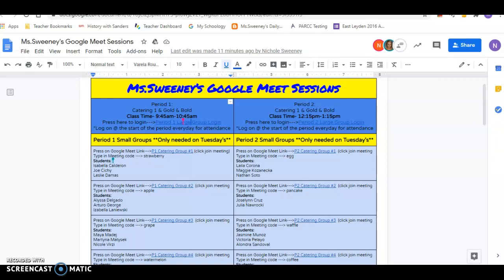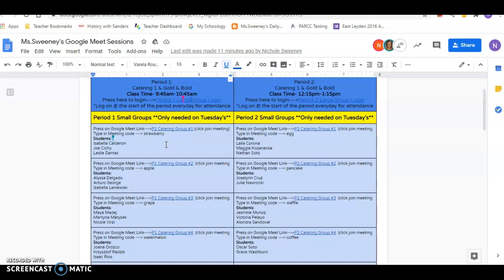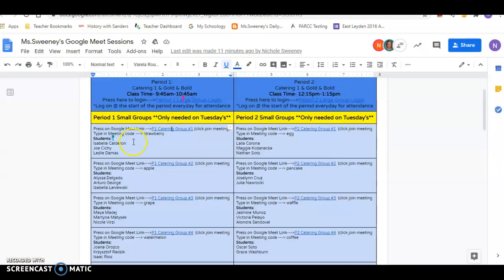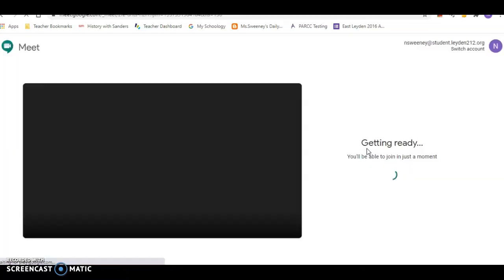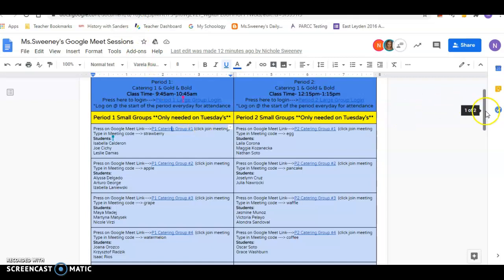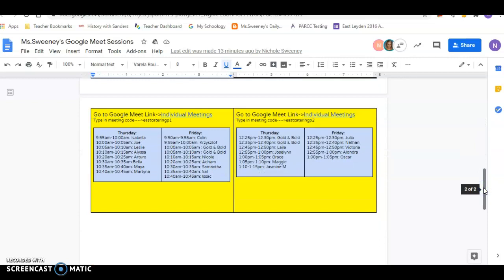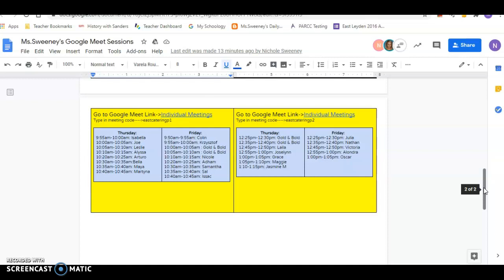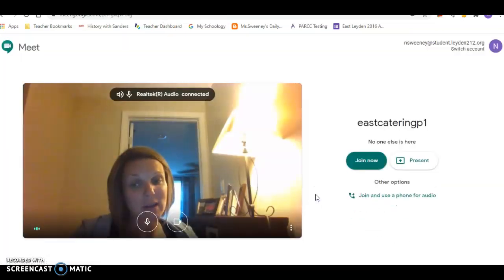Ms.Sweeney's Google Meet Tutorial